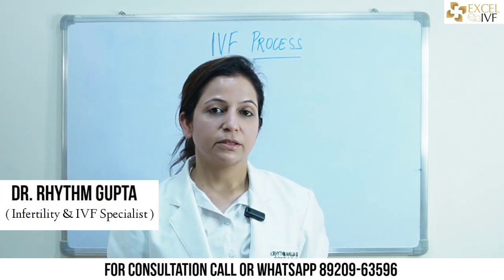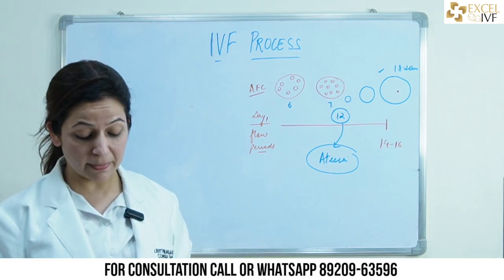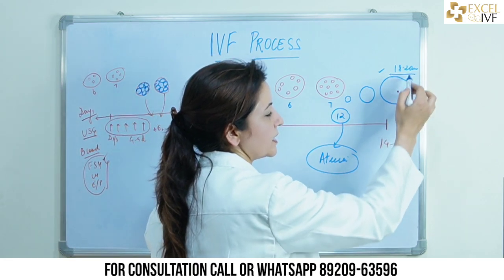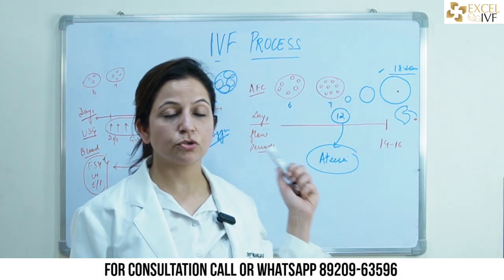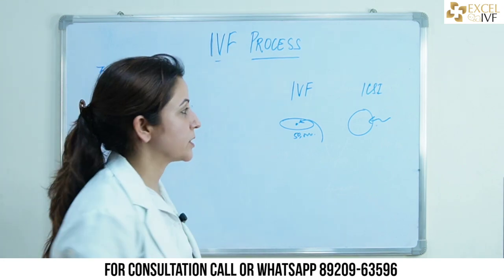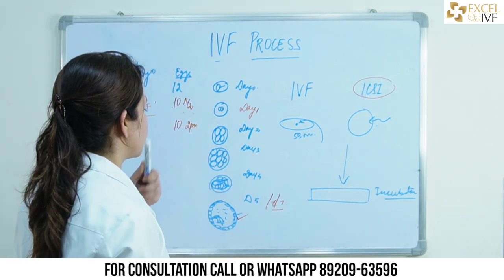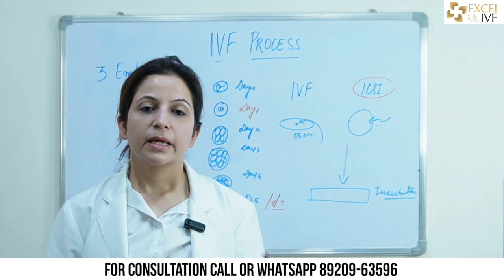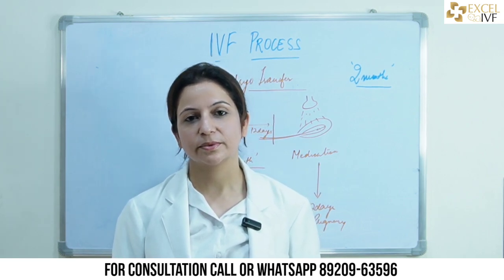Understanding IVF Step-by-Step: Timeline, Procedure & What to Expect | Dr Rhythm Gupta - Excel IVF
Struggling with infertility and considering IVF treatment? IVF, short for In-Vitro Fertilization, is a common and effective way to help couples conceive.

This video demonstrates the IVF process in easy, step-by-step explanations so you can understand exactly what happens in your body and how to prepare for each phase of treatment.

Here’s what we answer in this video:
✅What happens in a woman’s natural cycle?
→ One follicle matures and releases an egg while the rest fade away.
✅How does IVF change this process?
→ Hormonal injections help grow multiple follicles instead of one.
✅When do you start an IVF cycle?
→ Ideally on Day 2 or Day 3, but flexible protocols exist.
✅What tests are done before starting IVF?
→ Hormonal blood tests and ultrasound to check baseline health.
✅How long do IVF injections last?
→ Around 10–12 days, with close monitoring of follicle growth.
✅What is a trigger injection and why is it important?
→ It matures the eggs without causing ovulation.
✅How are eggs retrieved?
→ A needle-guided procedure under anesthesia with no cuts or stitches.
✅What happens during embryo formation?
→ Eggs are fertilized with sperm via IVF or ICSI.
✅What’s the timeline for embryo development?
→ Embryos grow in an incubator from Day 0 to Day 5 or 6.
✅How many embryos usually reach the final stage?
→ Not all, but usually a few high-quality embryos make it.
✅What is embryo transfer and how is it done?
→ A simple, mostly painless procedure guided by ultrasound.
✅How long does the full IVF process take?
→ 1 month for fresh transfer, about 2 months for frozen.
✅Can IVF be planned for international patients?
→ Yes, with clear timelines and personalized planning.

Whether you're in India or abroad, this video will help you understand IVF in a way that’s clear, calm, and empowering.

About Dr. Rhythm Gupta and Excel IV

Founded by Dr. Rhythm Gupta, a highly qualified IVF expert in Delhi, Excel IVF offers treatments of an exceptional team of specialists, sonographers, nurses, counselors, etc. who have high-end experience and exceptionally professional in their respective fields.

Consult Dr. Rhythm Gupta, an Infertility Specialist at Excel IVF.